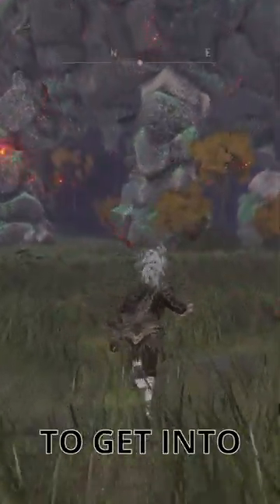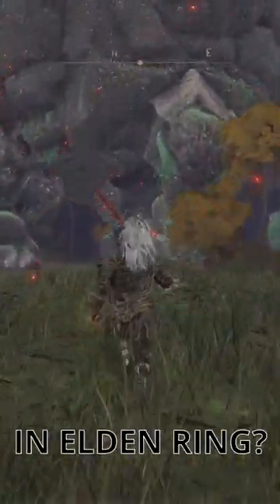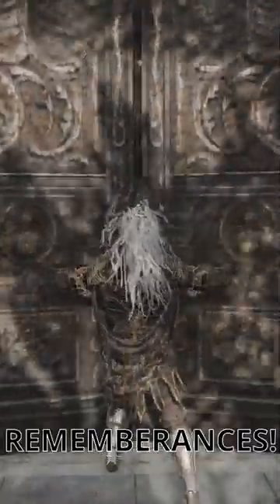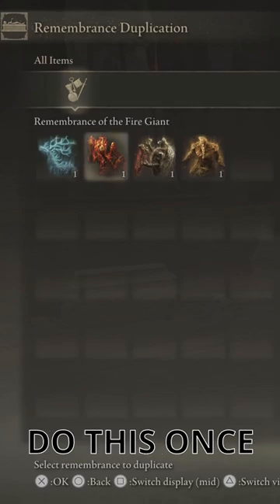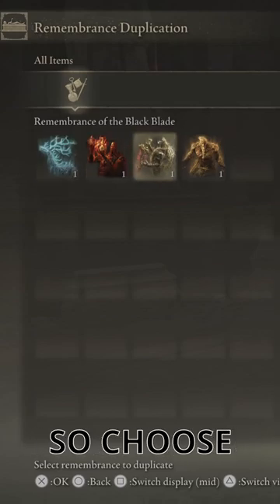Get UNLIMITED Remembrances in Elden Ring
Watch this video on how to duplicate remembrances in ELDEN!